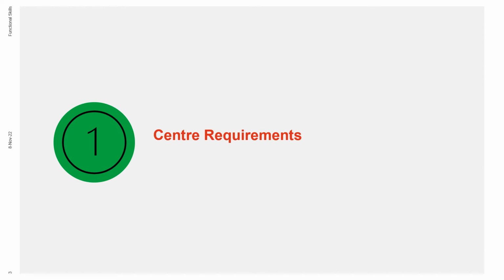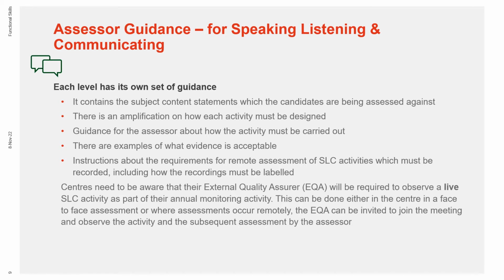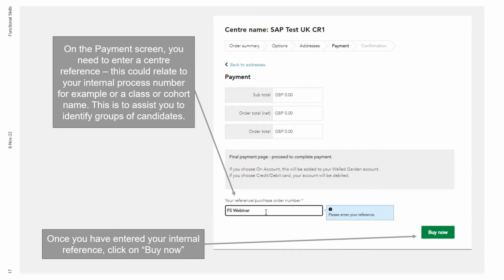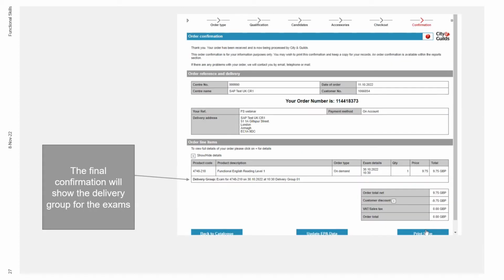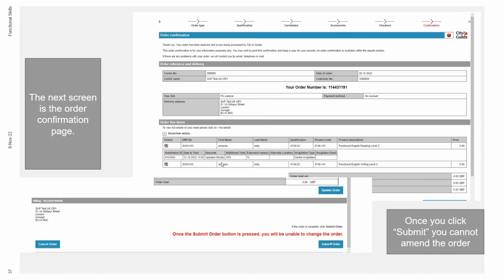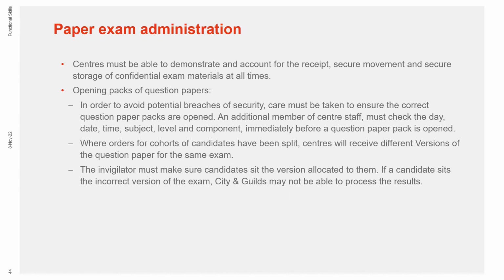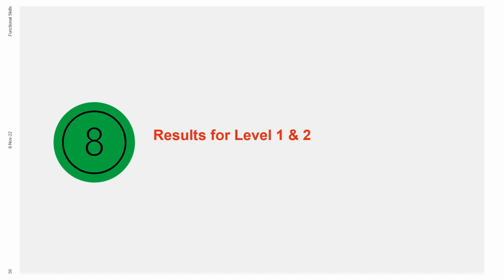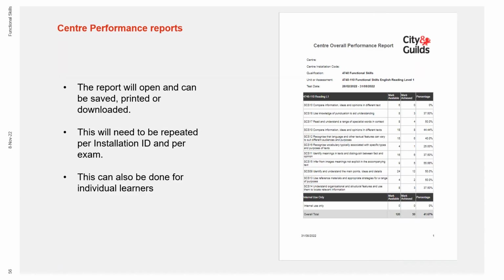M&E Webinar 2022 - The Exam Journey Final Version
Join us for a walk through the Walled Garden, looking at the administration process for Level 1 & 2 Functional Skills Reading, Writing and Mathematics exams. We follow the journey from registration to performance feedback.